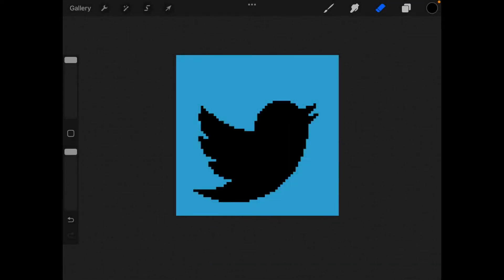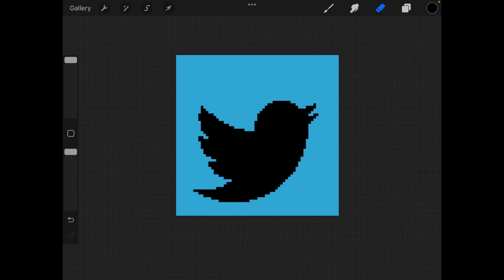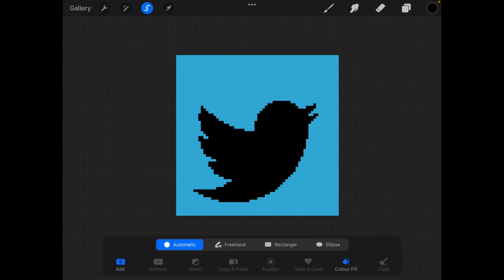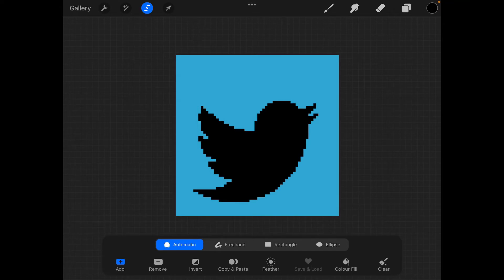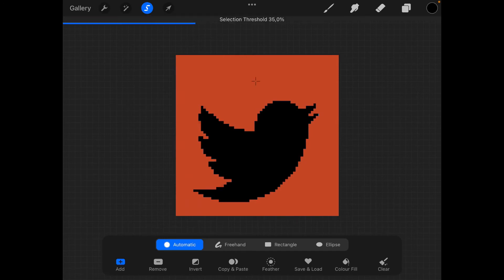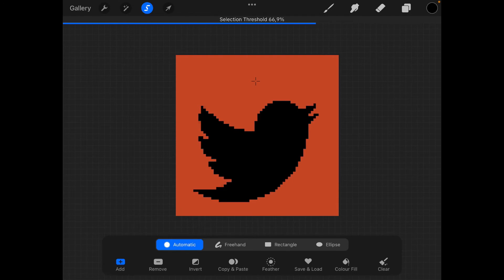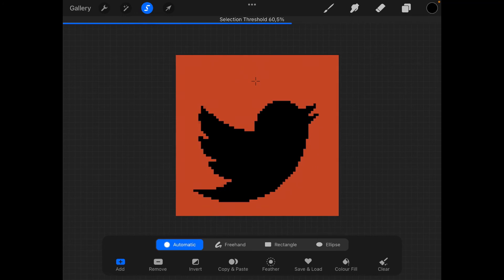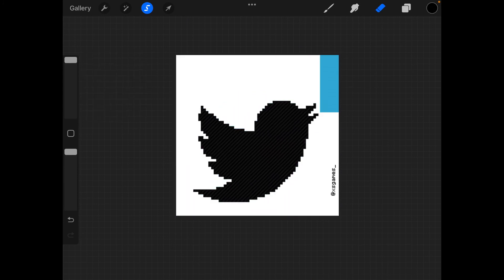Procreate tip: How to use the Magic Wand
In this video, you’ll learn how to simulate the Magic Wand tool in Procreate for iPad to remove areas in your drawing

⇣⇣⇣⇣ FIND OUT MORE STUFF ⇣⇣⇣⇣